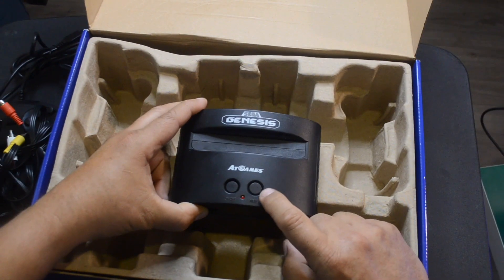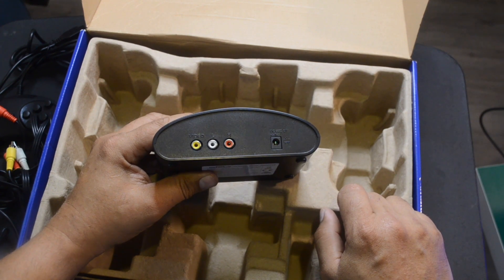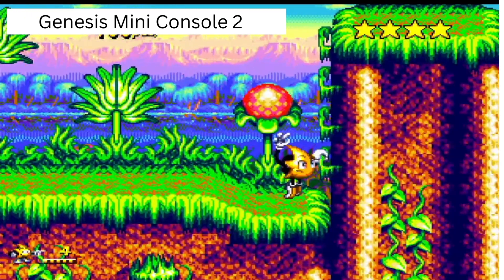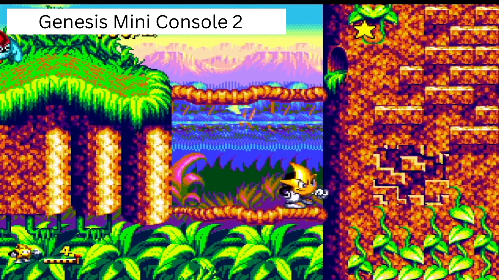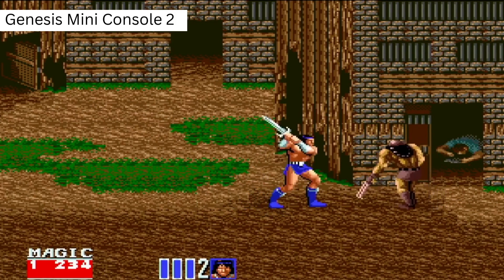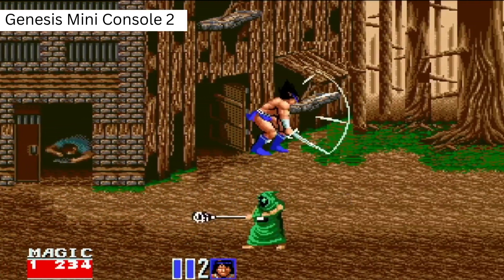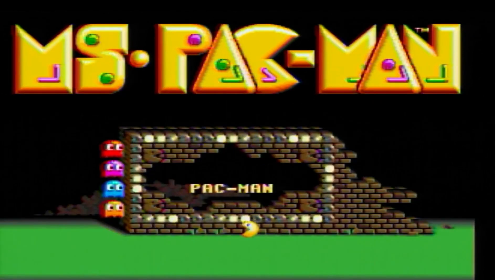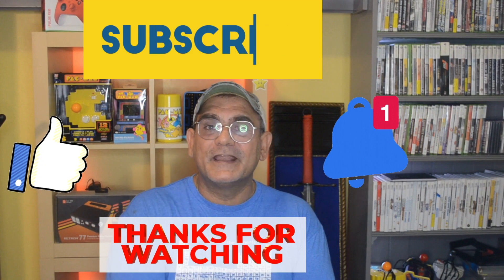Sega Genesis Mini Console 2 versus Sega Genesis Classic Game console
In this video I compare the SGMC 2 with an older version distributed by AT Games, which brought 81 built in games in addition to being able to actually playing sega genesis cartridges. The only drawback is that it is composite video only, but is it that bad? you be the judge watch the comparison.